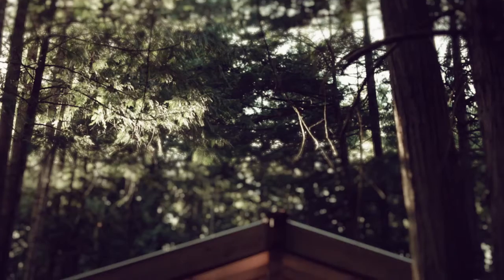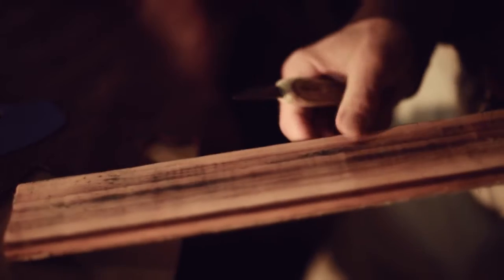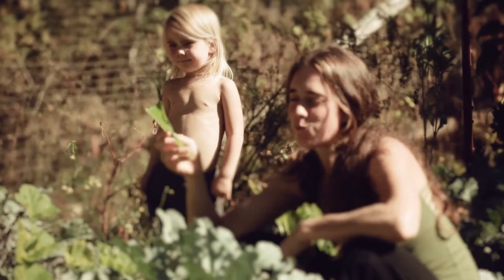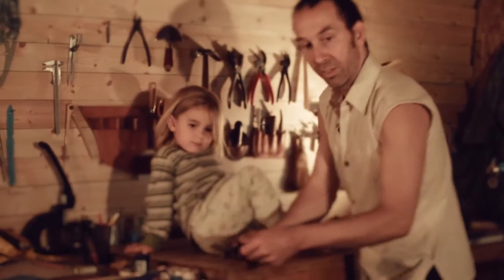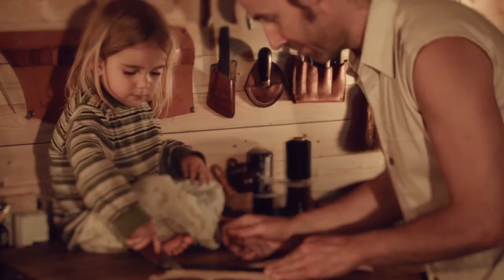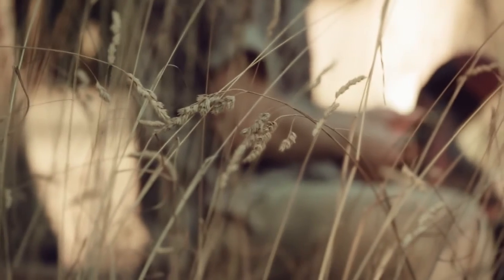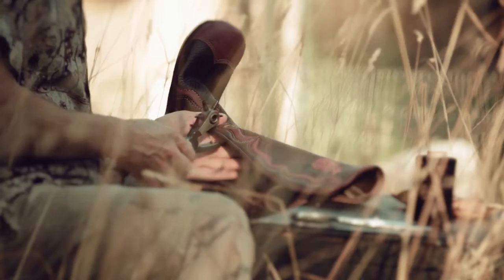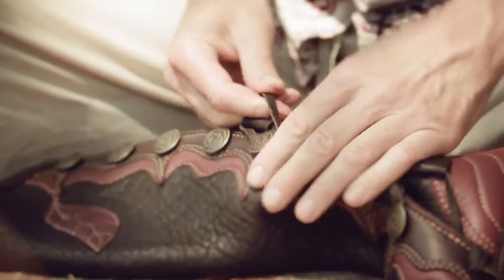Portrait of an Artisan :: Custom Moccasin-Boot Maker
Waking the Path with Soul is a glimpse into the creative world and studio of an Artisan Shoemaker practicing an old world craft in modern times.  Nathan deBridge Bowes, master craftsman and founder of Soul Path Shoes  has earned a world wide reputation for his work and custom moccasin-boot designs.  Serving a wide range of customers from woodland lovers to hikers & hunters, from Cosplay to Renaissance Faire enthusiasts, from people with difficult feet to dancers & artists, and ultimately to anyone who believes that quality footwear that lasts for decades is a good investment.